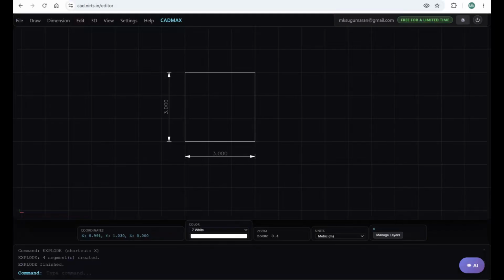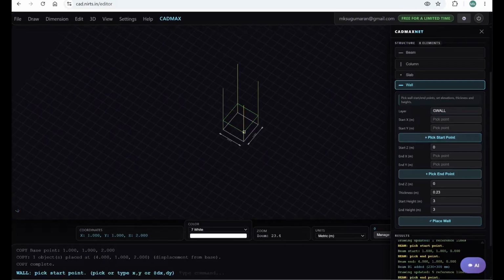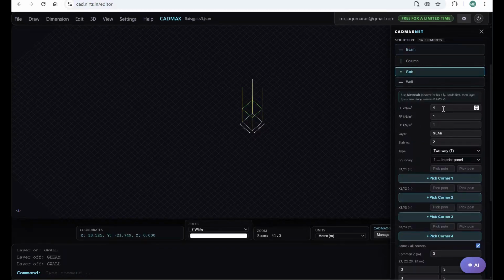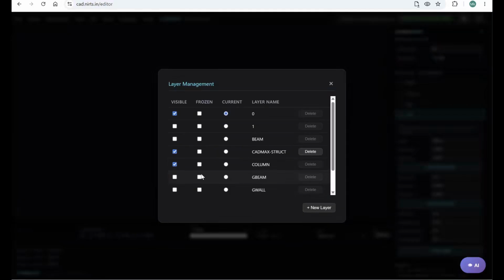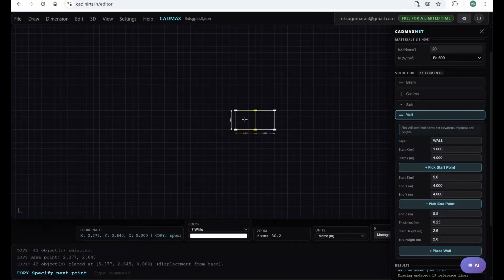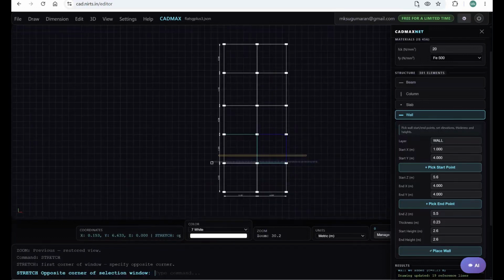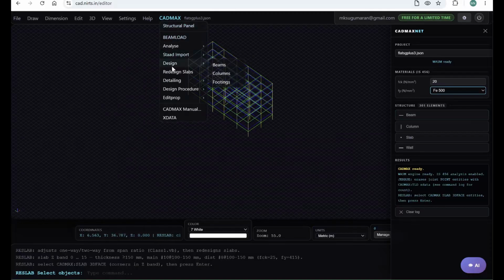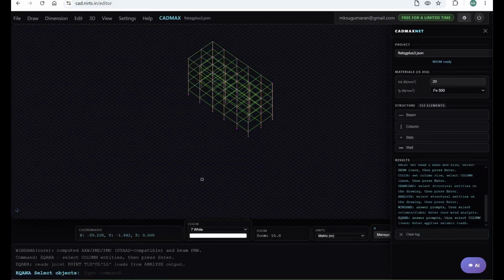NirtsCAD5 Structural model made easy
In this tutorial video I explained very easy method to create structural model for RCC framed structures in NirtsCAD. In this video I explain how a 3m x 3m room structure can be used to develop very large structure with various span size and large no of floors. This will reduce time taken for design and detailing RCC framed structure to the minimum with accuracy.